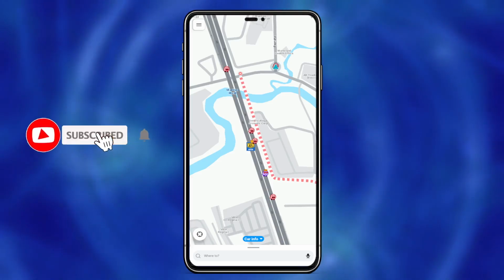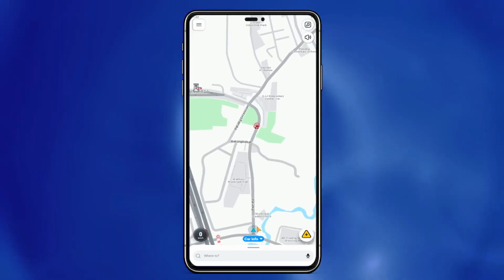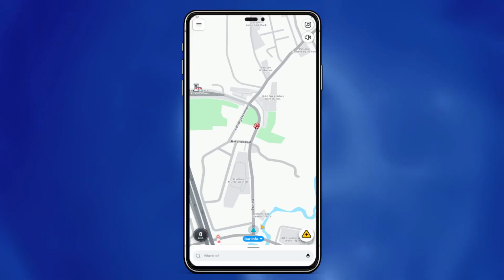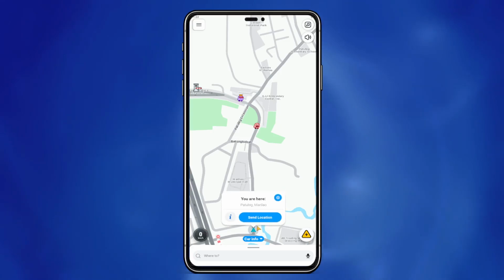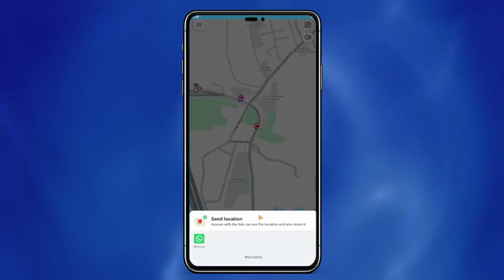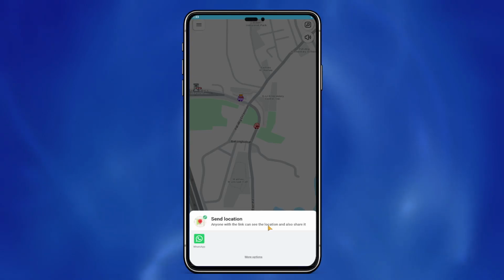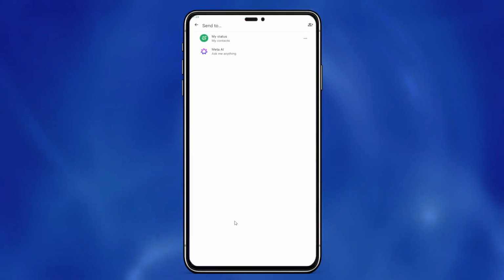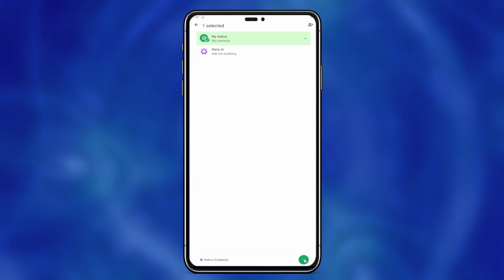How To Share Waze Location On Whatsapp (Tutorial 2026)